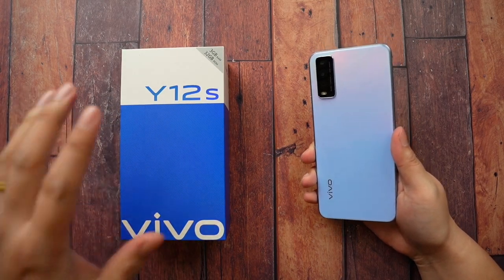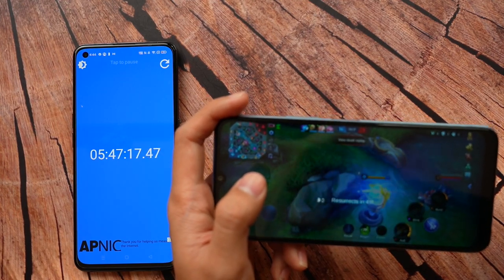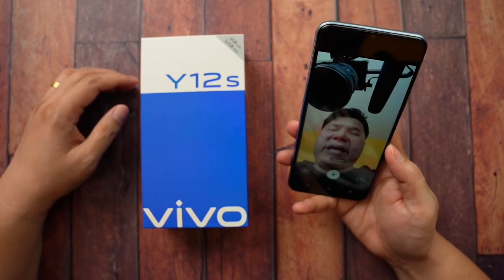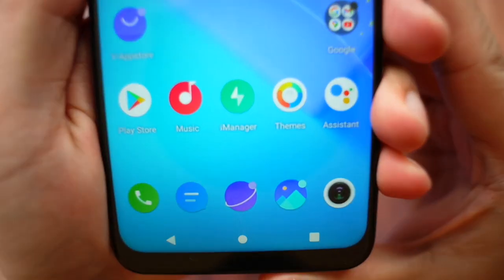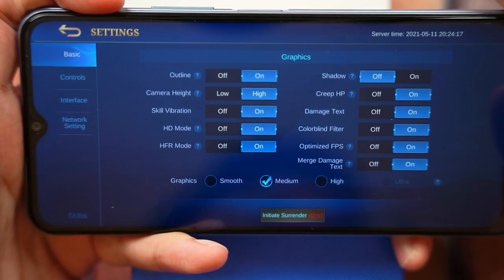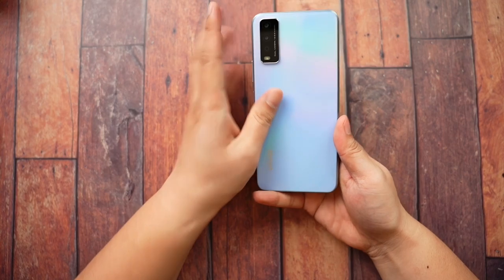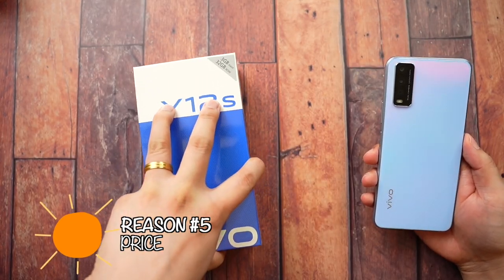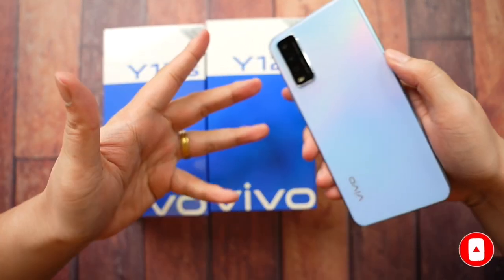VIVO Y12s - 5 REASONS WHY THIS IS YOUR NEXT PHONE!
The Vivo Y12s is currently vivo's most affordable phone. The Vivo Y12s is sporting a gorgeous design and still is very much affordable. Here are 5 reasons on why this is your next phone!

The Vivo Y12s is now officially available in the Philippines.